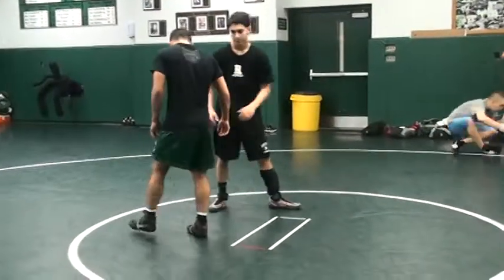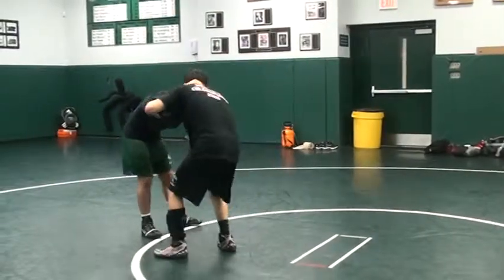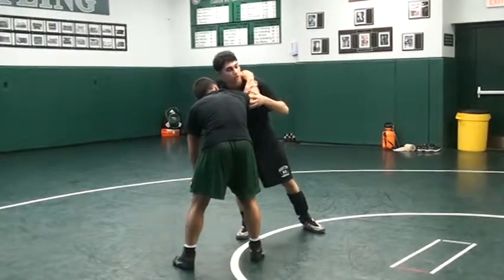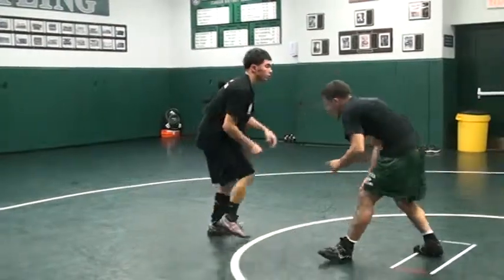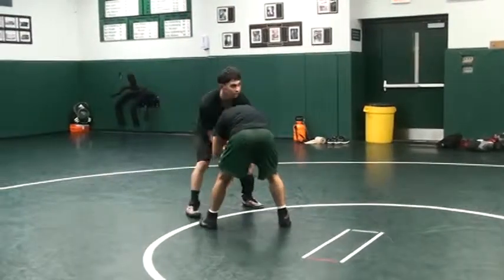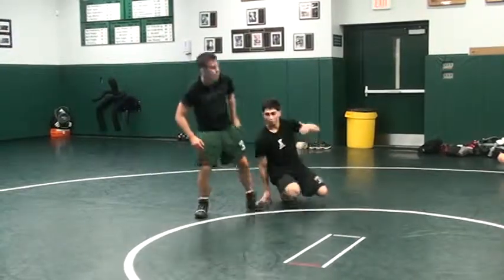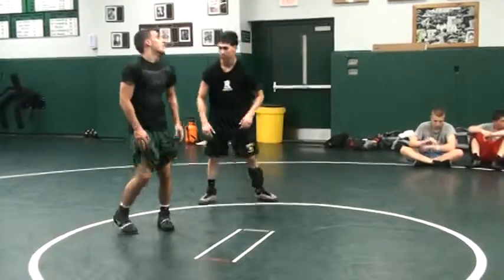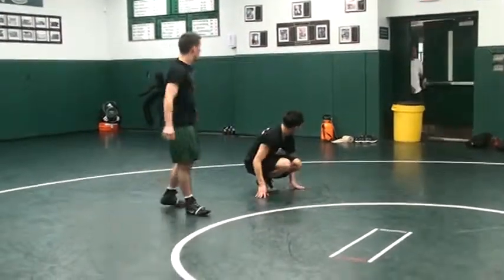V Dellafave (Rutgers University) Clinic Part 9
Raritan Wrestling Technique 26 - V Dellafave (Rutgers University) Clinic at RHS on May 19, 2011 Part 9